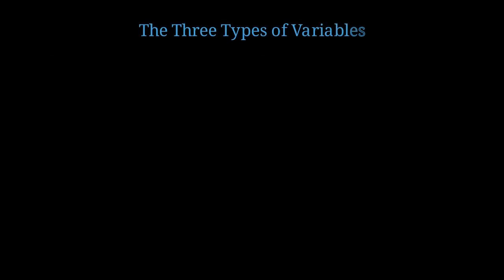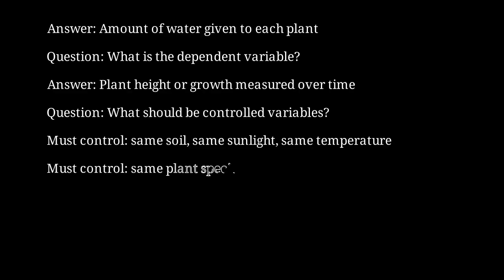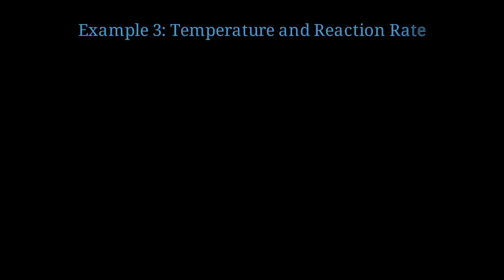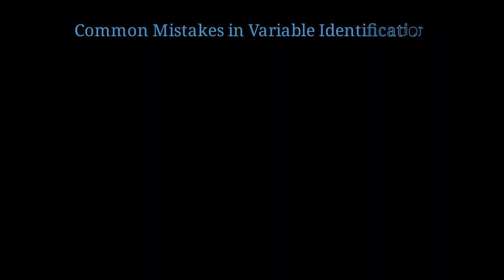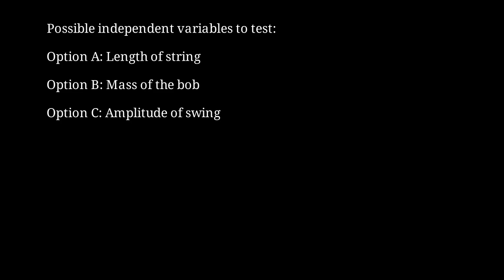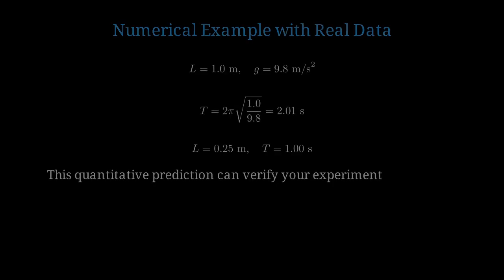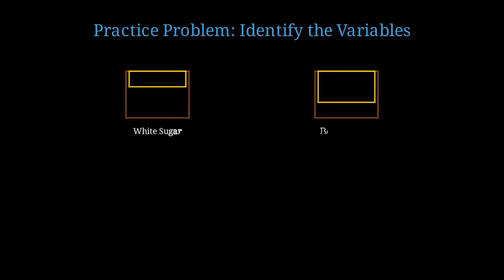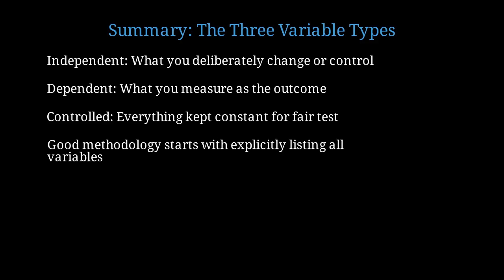Understanding Variables: The Core of Scientific Experimentation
Why do some experiments give clear answers while others just create confusion? Most of the time, the difference is how well the variables are defined and controlled. This episode, “Understanding Variables: The Core of Scientific Experimentation,” explains how every experiment in physics, chemistry, biology, or even cooking lives or dies on three pillars: what you change, what you measure, and what you keep constant. If you mix these up, your results may look impressive, but they will not actually tell you anything true about the world. Using simple but powerful examples — plant growth with different amounts of water, friction on rough and smooth surfaces, reaction rates at different temperatures, pendulum period and string length, and cake height with different sugar types — the video shows how independent, dependent, and controlled variables interact. You will see why changing more than one factor at a time destroys causation, how uncontrolled details like soil type or oven temperature can quietly ruin your conclusions, and how a systematic approach to variables turns vague “observations” into real scientific evidence. Along the way, analogies with puppet shows and detective work make the logic intuitive: if you do not control the scene, you cannot trust the story.

What a variable is in science and why every experiment depends on clearly defining what changes, what is measured, and what stays the same
The difference between independent variables (the cause you manipulate), dependent variables (the effect you observe), and controlled variables (the background conditions you hold constant)
How plant-watering experiments reveal the danger of hidden factors like soil, light, or temperature when they are not controlled
How friction experiments with different surfaces show why mass, speed, and slope must be kept constant to isolate the effect of surface roughness
How temperature–reaction rate experiments in chemistry demonstrate the link between a single changing variable and a clear, measurable outcome
How pendulum experiments connect variable control to theoretical predictions, and what it means when your data does not match the expected pattern
How everyday situations like baking cakes with different sugar types become real “mini experiments” once variables are properly defined
Common student mistakes when identifying variables—and how they silently destroy the validity of results
A step-by-step procedure for designing fair tests: defining your question, choosing variables, planning measurements, and running multiple trials
Why mastering variables is not just a school skill, but the core of the scientific method behind major discoveries in physics, chemistry, biology, and beyond

🕒 Timestamps
00:00 — Introduction: Why variables define scientific experiments
00:31 — The three types of variables
01:02 — Puppet show analogy
01:34 — Example 1: Water and plant growth
02:30 — What happens when variables aren’t controlled
03:08 — Example 2: Surface roughness and friction
04:11 — Friction equations and controlled variables
05:45 — Example 3: Reaction rate and temperature
06:20 — Data patterns and Arrhenius law
07:00 — Common mistakes in variable identification
08:10 — Detective analogy
09:00 — Example 4: Pendulum period and length
10:30 — Quantitative results and mathematical predictions
11:40 — Systematic procedure for experimental design
12:30 — Example 5: Cake and sugar type
13:00 — Summary: Variables as the foundation of scientific reasoning